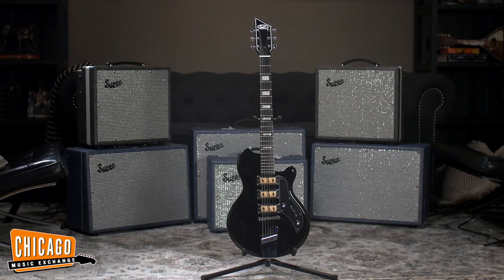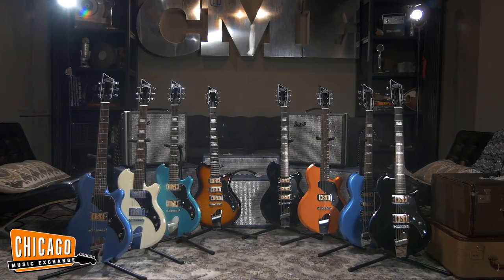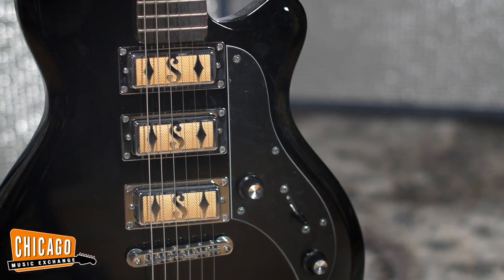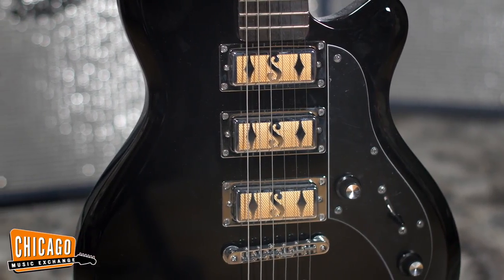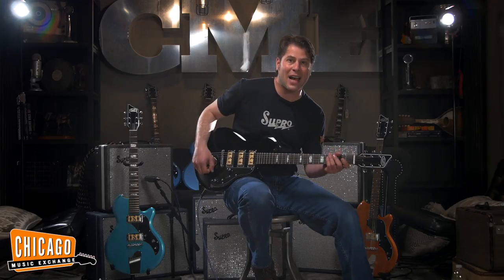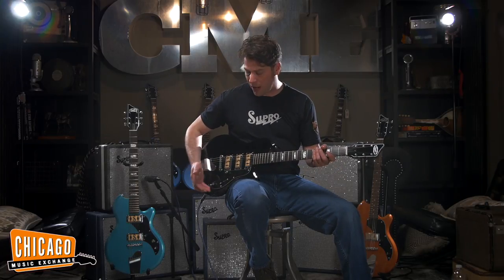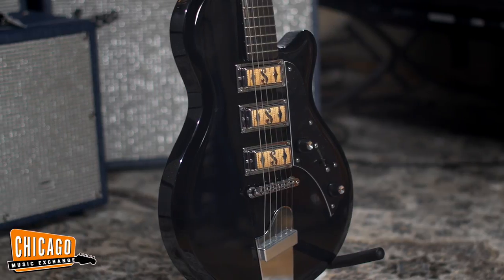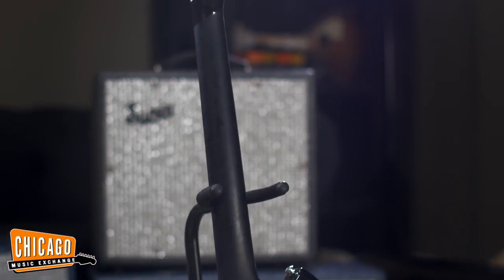Supro Island Series (2030JB Hampton) I CME Gear Demo | Dave Koltai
Mr. Supro USA himself—President Dave Koltai—drops into the CME video studio to take this high-performance update to the classic Supro Ozark on a wild ride.

This three-pickup variation on the all-new Supro Island series he Hampton is a 21st-century update of the Supro electric solid-body Ozark guitar made famous in the early ’60s and touts plenty of vintage vibe to go around—including enhanced, original field-coil pickups along with an alder body, rosewood fretboard and 25.5" scale. It's been thoughtfully updated with the modern player in mind, with a fast and comfortable satin neck, Tune-O-Matic bridge and wave tailpiece.

The unique Gold Foil pickups found in the Supro Hampton are faithful reproductions of the original magnetics developed for Valco by Ralph Keller in the early 1950s. These pickups, which gave voice to the vintage Chicago-made Supro guitars, have a massive, broadband sound with remarkably low noise for a single-coil design. The mini-humbucker-sized version of the Supro Gold Foil pickup found in this guitar have the same internal construction as the humbucker-sized versions found in the other Island Series models. The Hampton’s bridge pickup is wound slightly hotter than the others, while the middle pickup is reverse-wound/reverse-polarity, providing fully hum-cancelling sound in the “2 and 4” positions of the 5-way blade switch.

Gear Used
Supro 2030JB Hampton Jet Black
Supro Supreme Combo Amp
Shure Beta 57A
Aston Microphones Spirit Multi-Pattern Condenser Microphone
Earthworks SR25 Cardioid Small Diaphragm Condenser High Definition Microphone